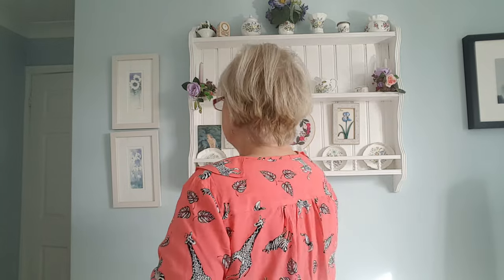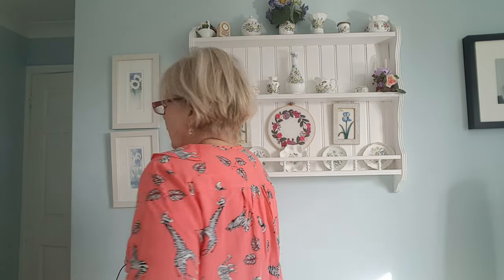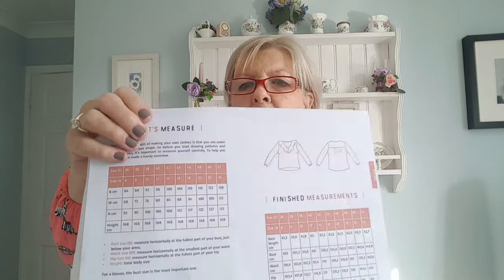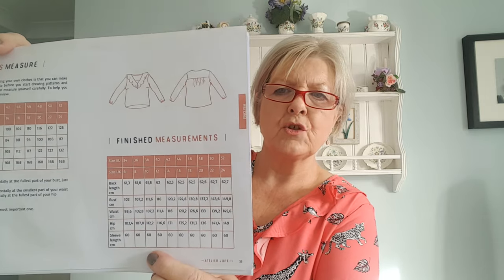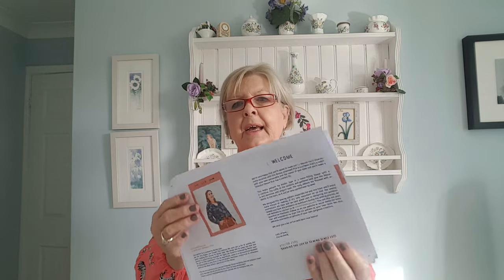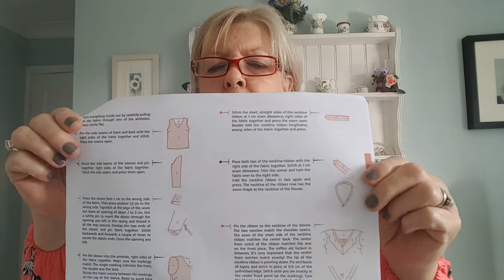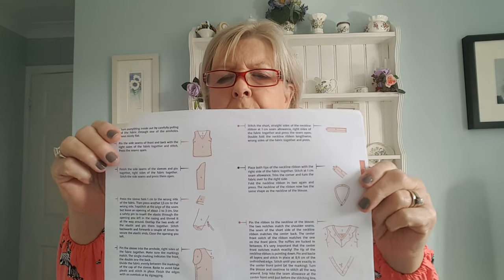Atelier Jupe Liv Blouse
Hello lovely sewing friends, hope you are all well and sewing for the love of it.  This time I bring you a blouse review The Liv Blouse from Atelier Jupe pattern and fabric company.  I really like it and it is not too difficult a sew.

(this print no longer available but so many others to choose from)